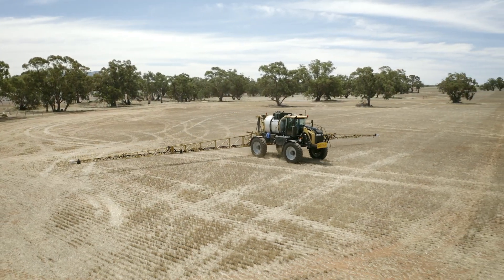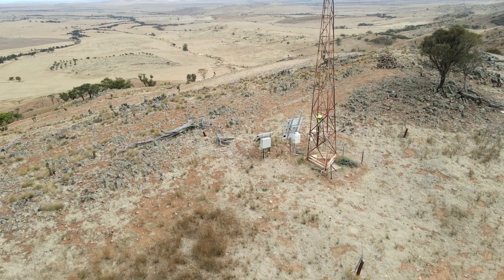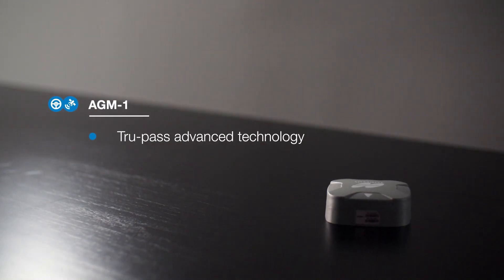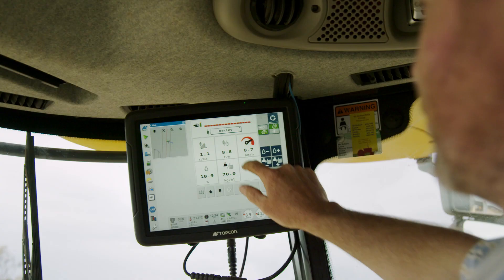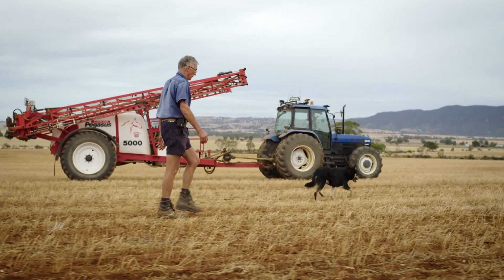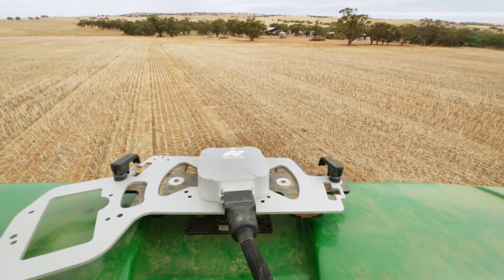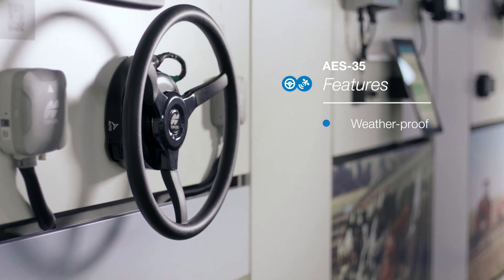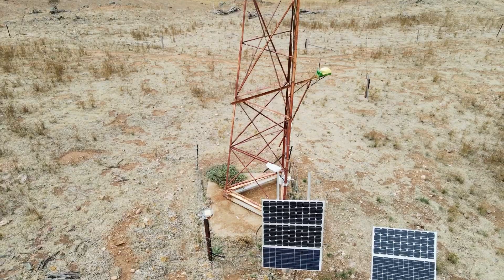Farming | Guidance and Correction Service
Our Guidance & Correction solutions are at the heart of the Topcon offering.  Proven positioning data, manual guidance and autosteering for nearly every agriculture vehicle platform and operation.